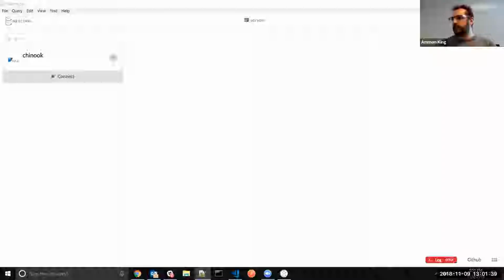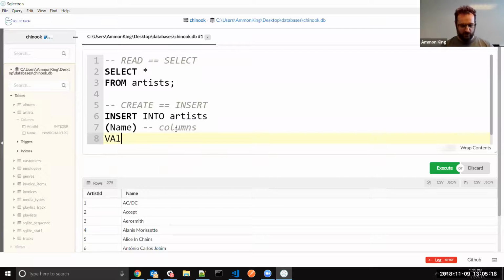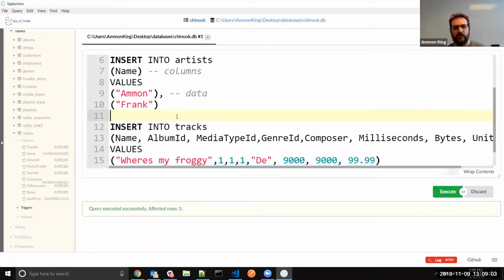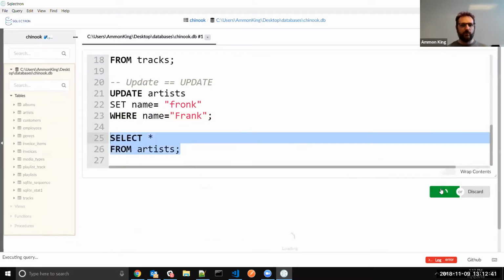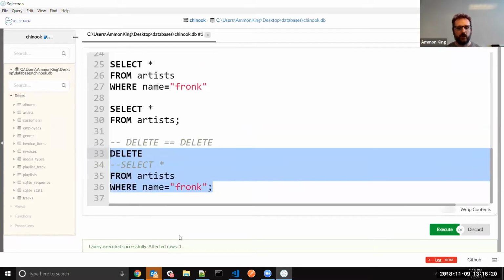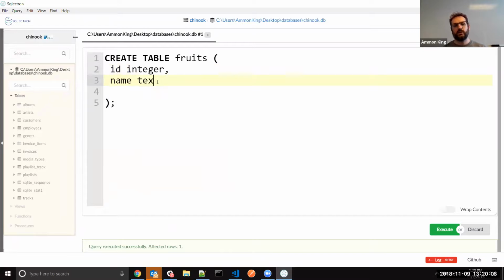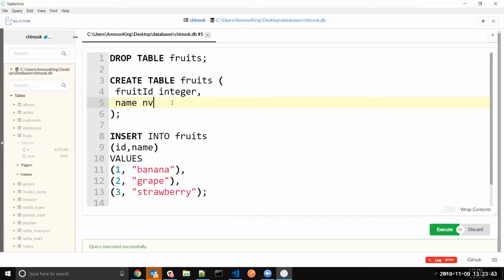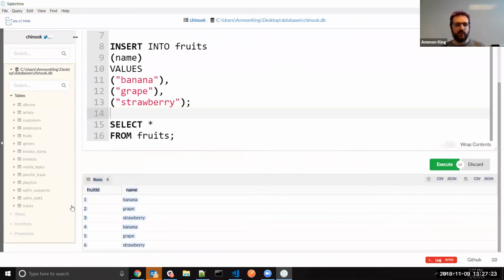Woz U Learn to Code: Database Foundations | CRUD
Database Foundations: CRUD
Ammon King

Intro
02:00 - what is CRUD?
03:10 - read - select statement
04:00 - create - insert statements
11:25 - update - update query
15:07 - Delete - delete keyword
18:00 - CRUD operations with tables
19:40 - creating tables
22:50 - integer string question
28:50 - questions